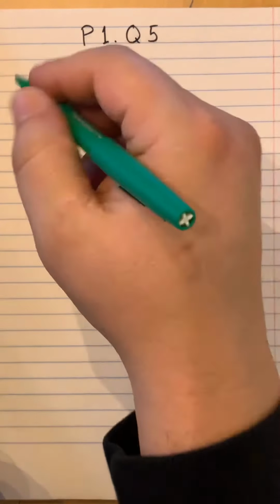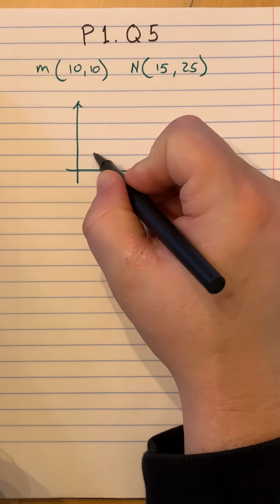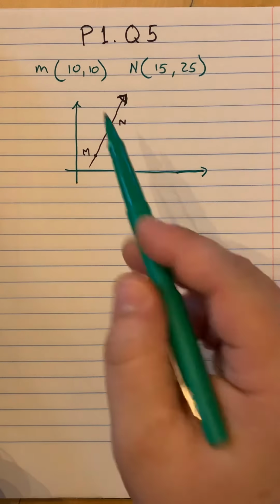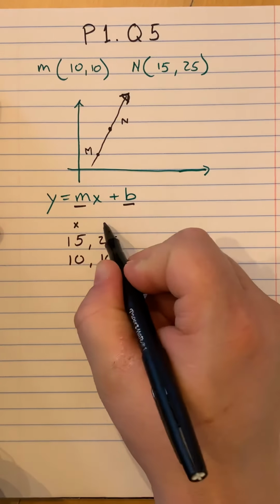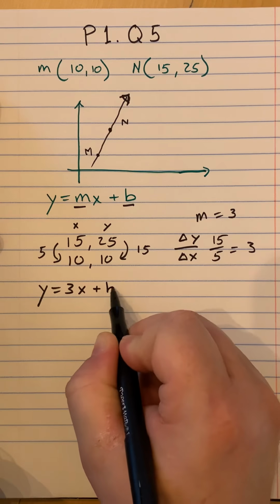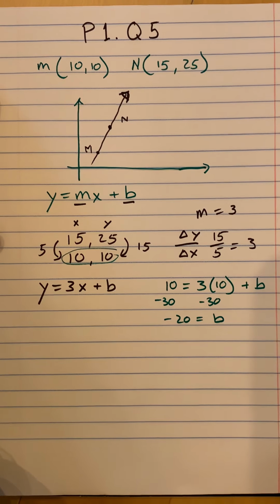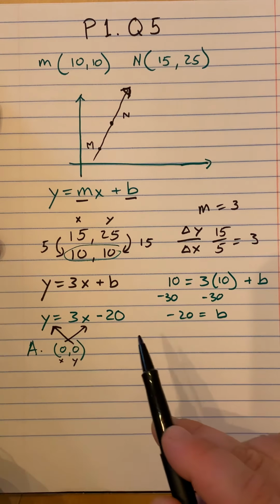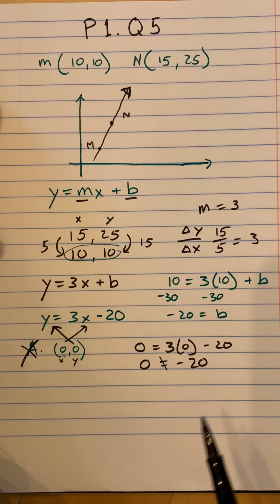Part 1: Question 5